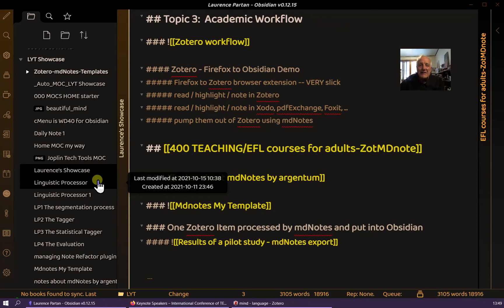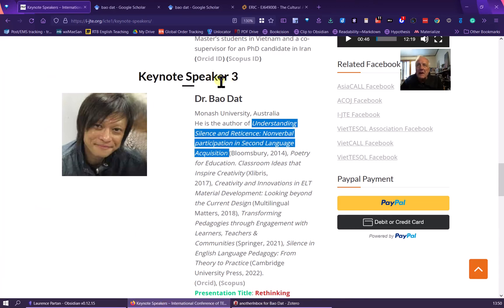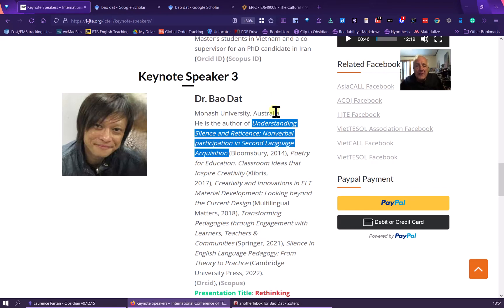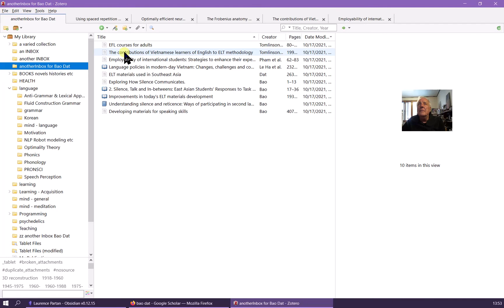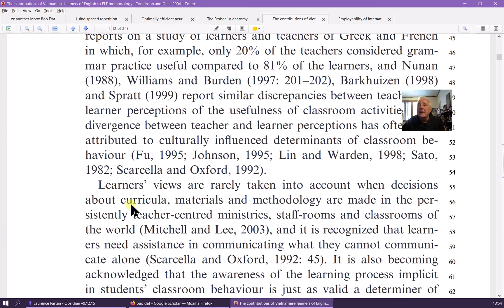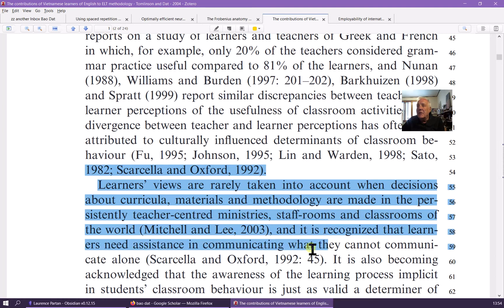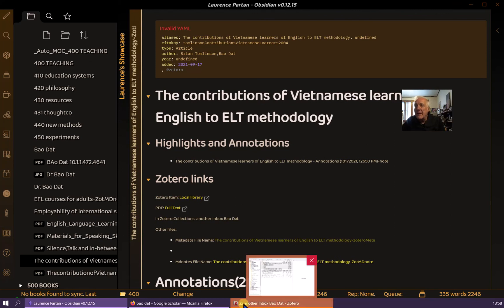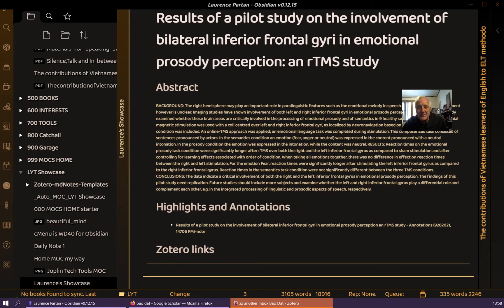Academic Paper Zotero Obsidian demo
A quick tute to show the capture of academic papers into Zotero, annotation in Zotero, and export to markdown files by the Zotero extension called mdNotes.

Several detailed notes are collected in markdown files for Obsidian in one folder.  The main note is Laurence's Showcase.  There are also notes about my favorite Obsidian plugins.  Notes about Zotero start in Topic 3.  The folder is named "LYT Showcase", zipped and ready for downloading and moving into any Obsidian Vault Enjoy.